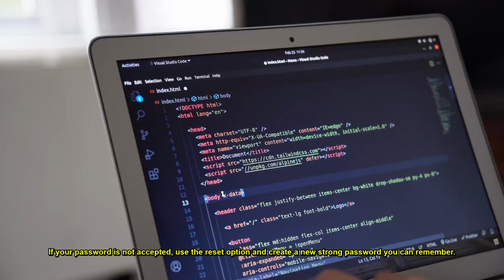How to backup Klaviyo flows and segments with exports - Full Guide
In this comprehensive guide, we’ll walk you through the process of backing up your Klaviyo flows and segments using exports. Whether you're looking to safeguard your marketing strategies or migrate to a new account, this step-by-step tutorial covers everything you need to know. From accessing your Klaviyo dashboard to exporting your data successfully, we’ve got you covered. Don't risk losing your valuable marketing assets—watch now and ensure your Klaviyo setup is always secure!